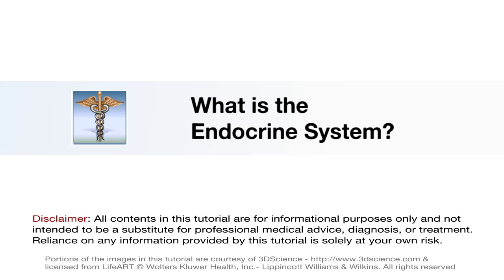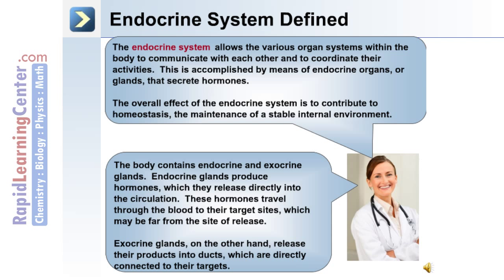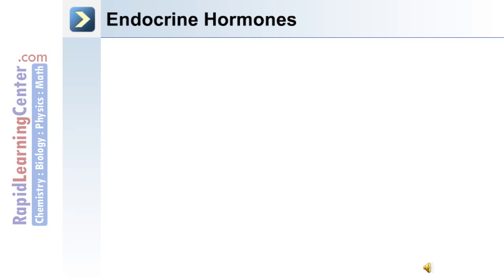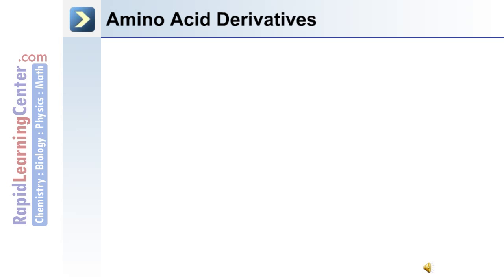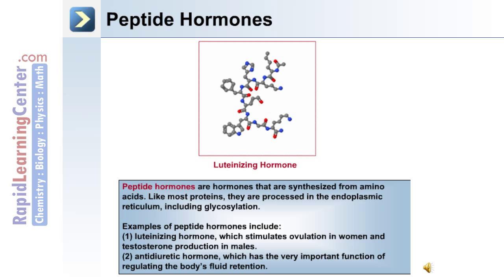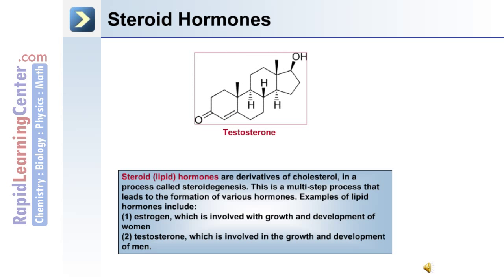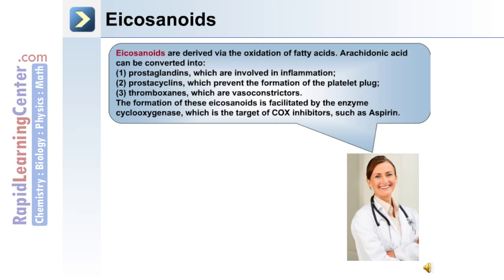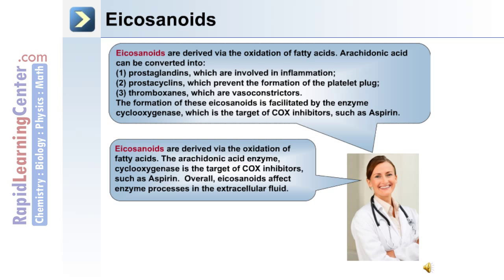The Endocrine System - Part 1 of 3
-- RL216 Human Anatomy and Physiology: The Endocrine System -- Part 1 of 3